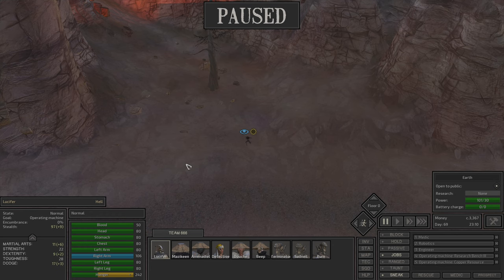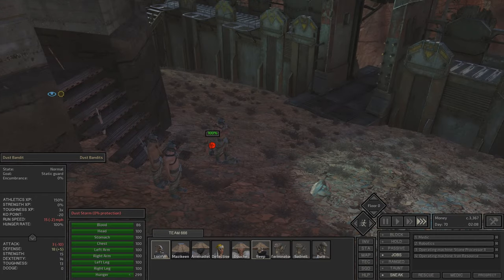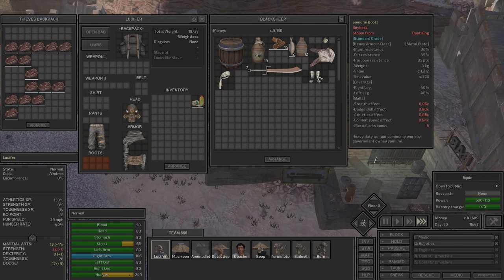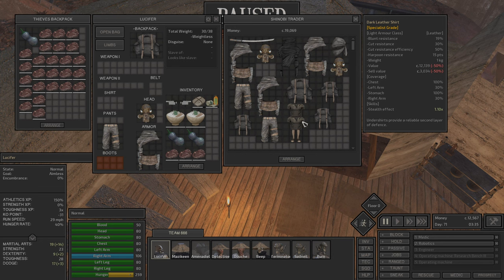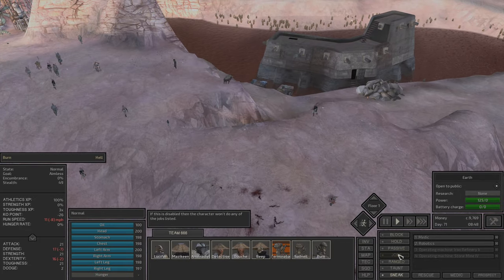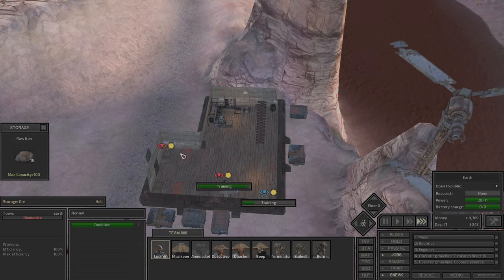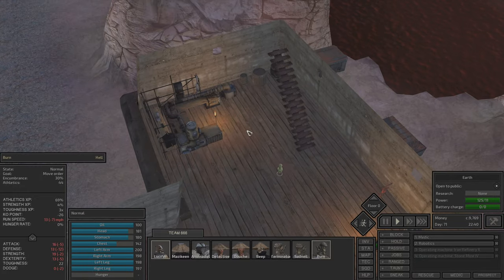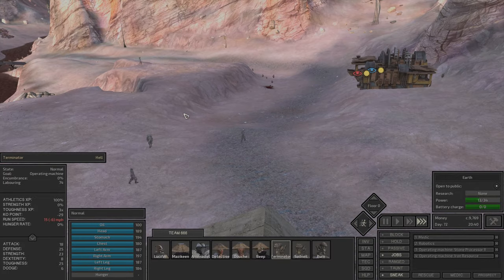24 | (BLIND Lets Play Kenshi: Lucifer (ENGLISH) | Assassinating The Dust Bandit King And Turning Him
Kenshi (BLIND) | Let's Play Lucifer | 24 Assassinating the Dust Bandit King and Turning Him In (ENGLISH)

In Episode 24, Lucifer takes bold action against the Dust Bandits by targeting their leader—the Dust Bandit King. With precision and planning, he goes on a high-stakes mission to infiltrate the bandits’ stronghold and assassinate the king. But it doesn’t end there; Lucifer intends to drag the defeated king back and turn him in, sending a clear message to all who dare to challenge the Hell Team. Will this daring assassination finally bring peace to the outpost?